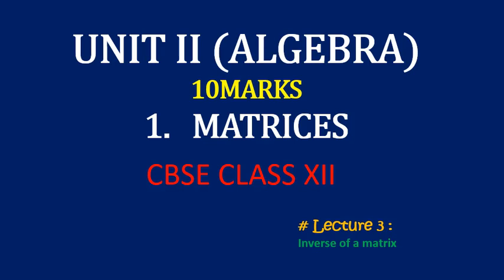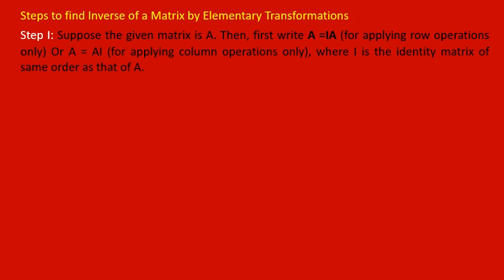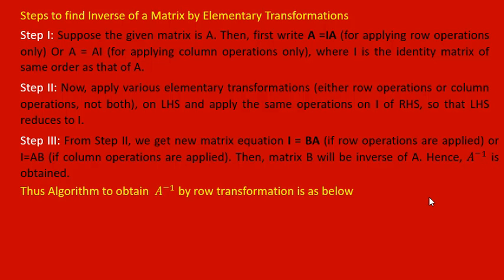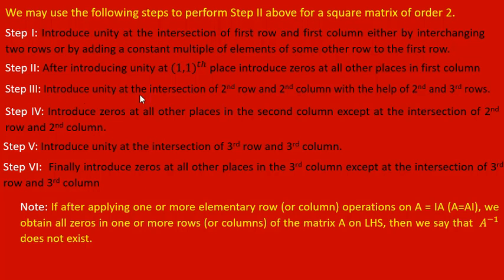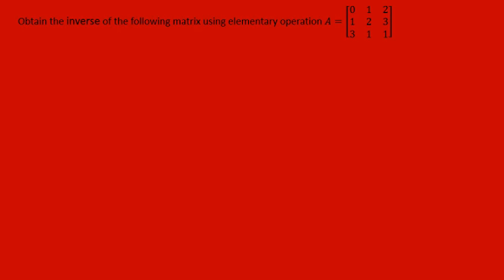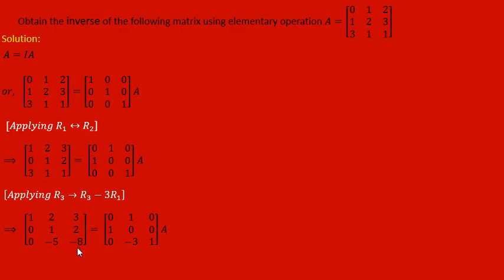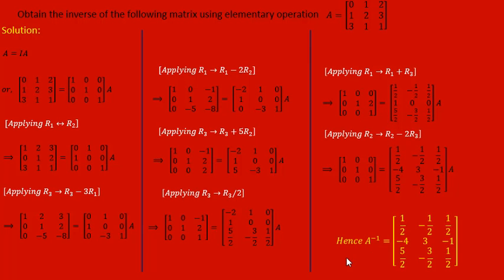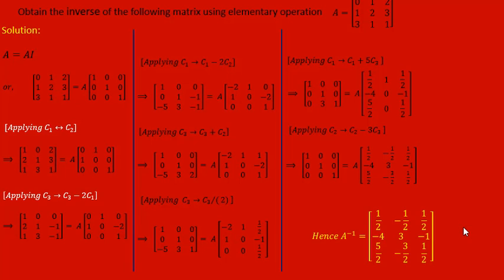Matrix Lecture 3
Here we will discuss how to find the inverse of a matrix